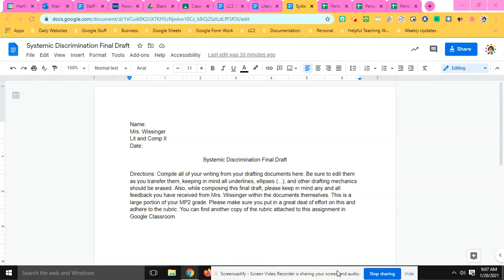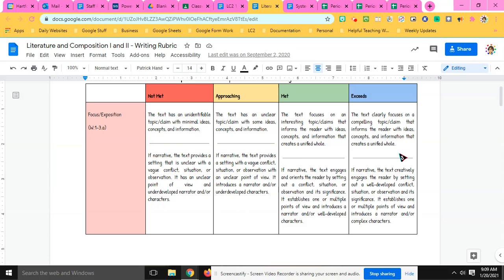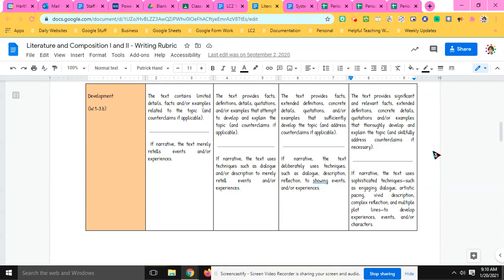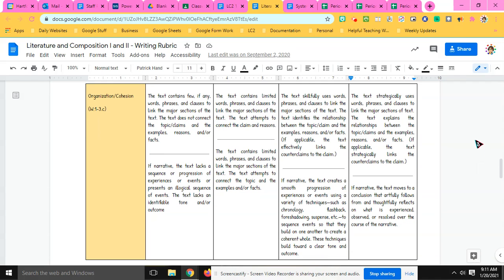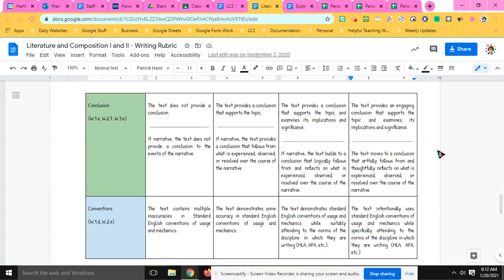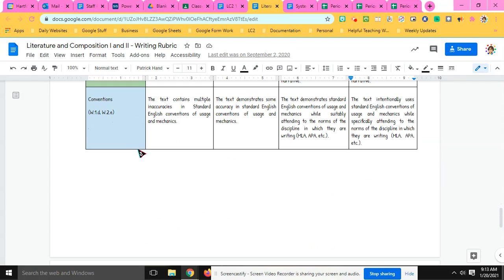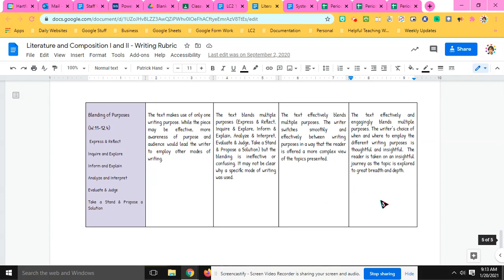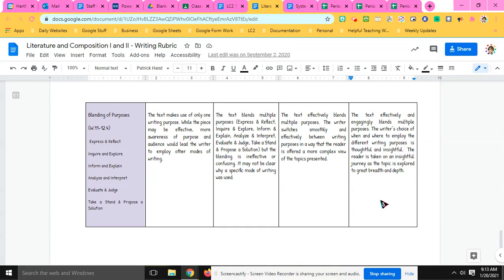Final Draft & Rubric Review - Systemic Discrimination Paper